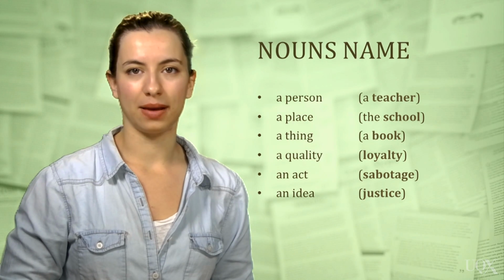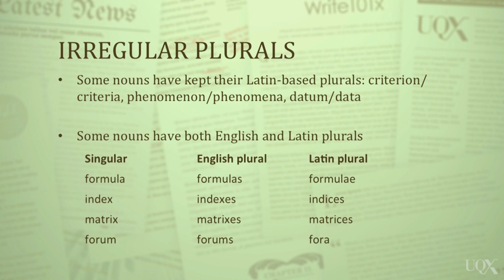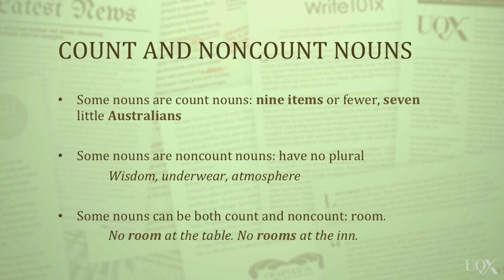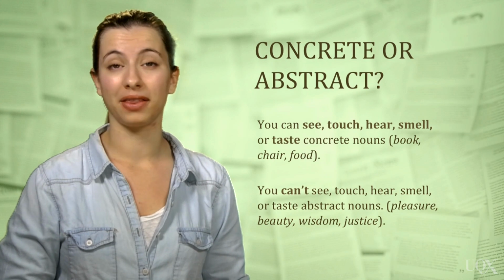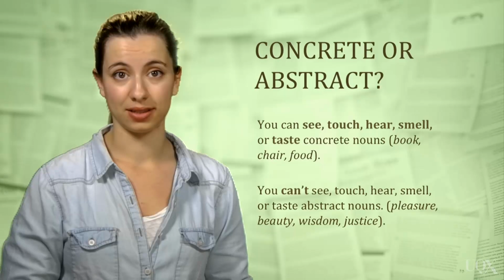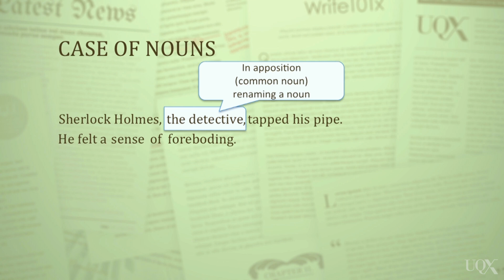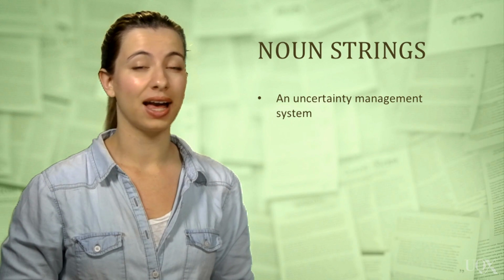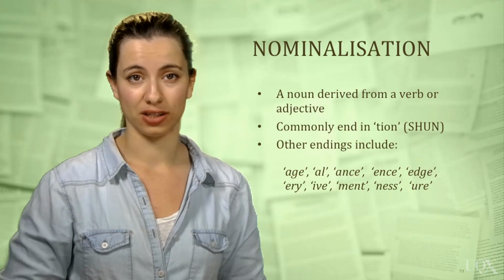UQx WRITE101x 4.1.1.1 Form and function of nouns